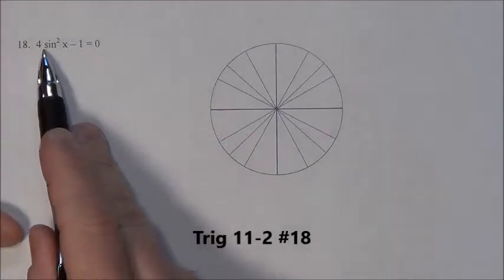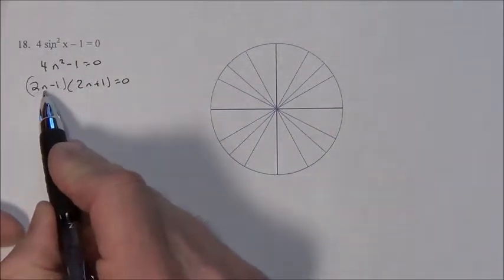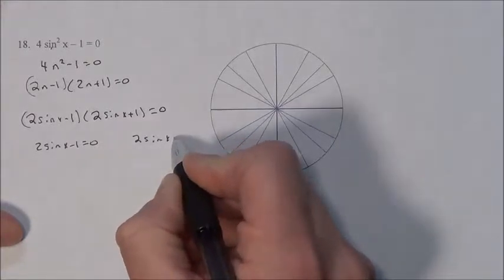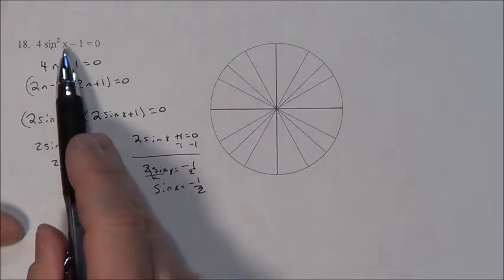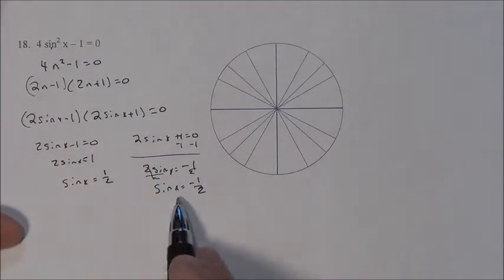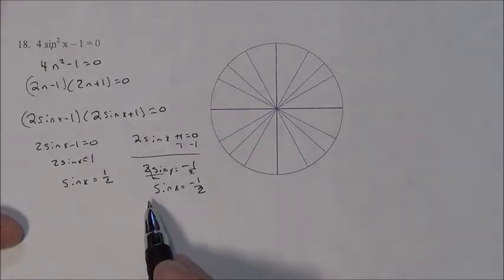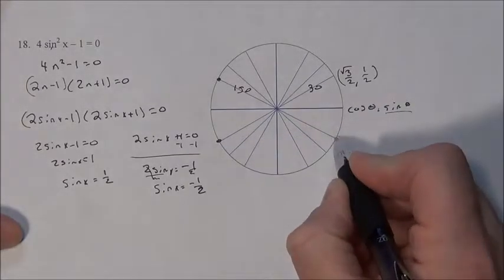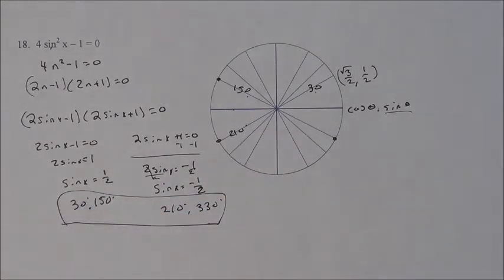Trig 11-2 #18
Solving Trig Equations; Unit Circle concepts